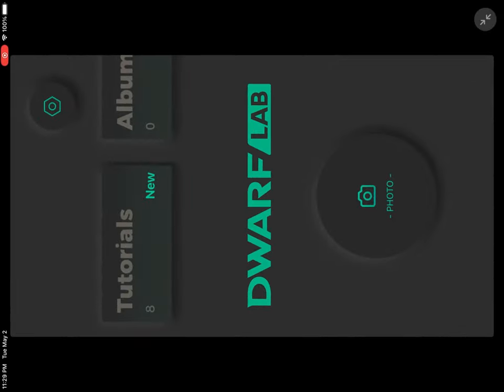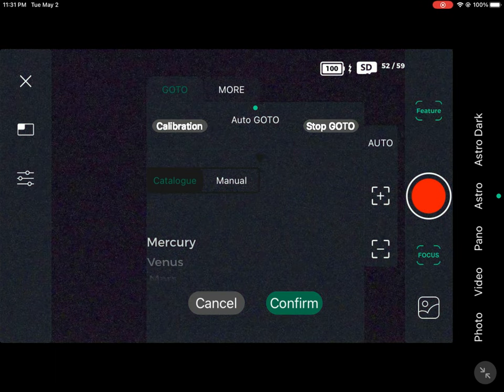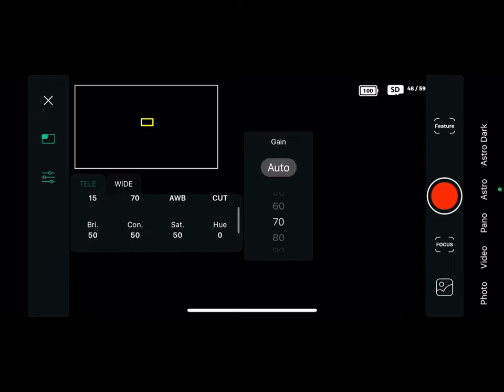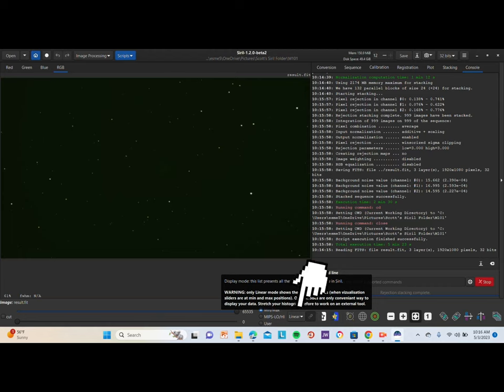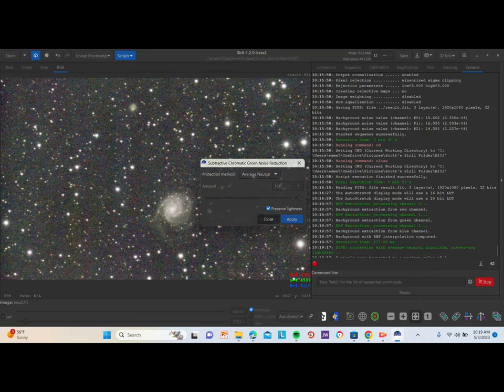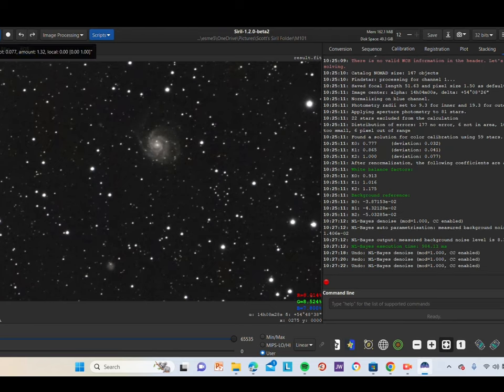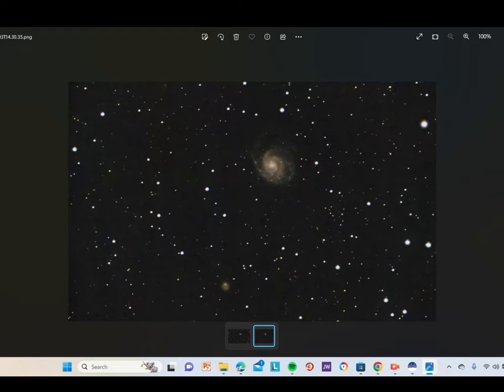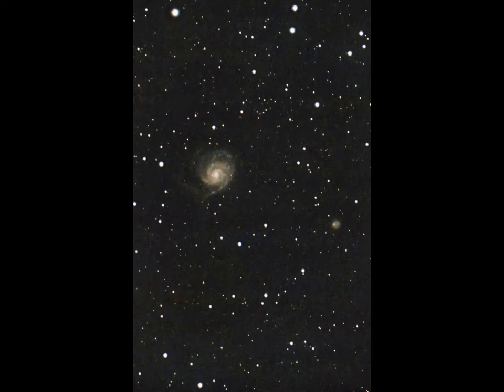Processing The Pinwheel Galaxy in Siril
Tutorial on how to process the Pinwheel Galaxy in Siril. Data taken from the Dwarf II telescope.